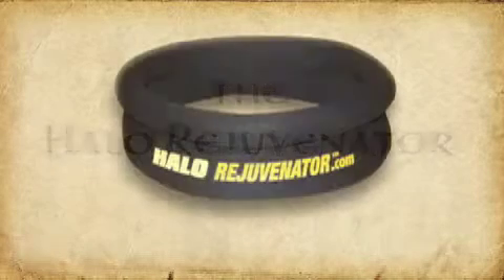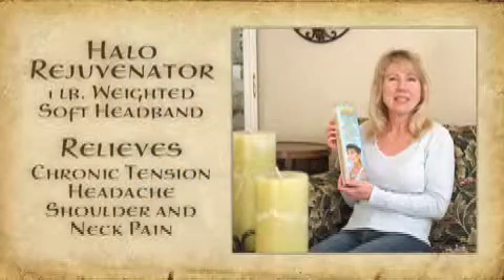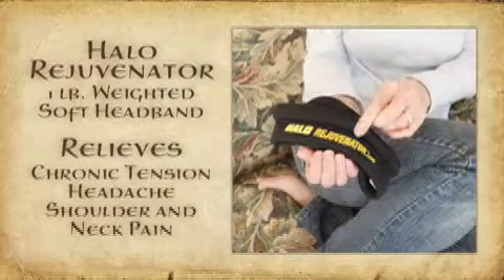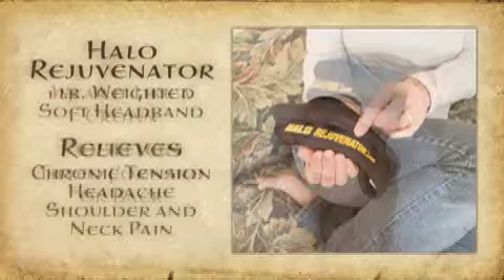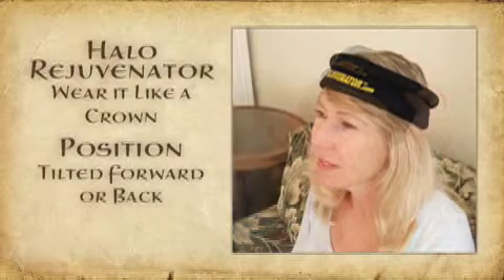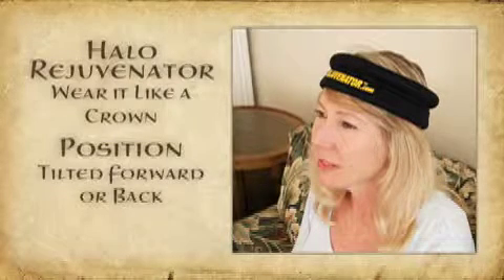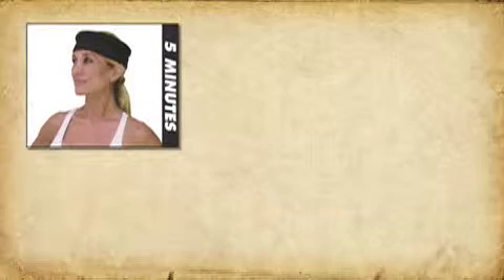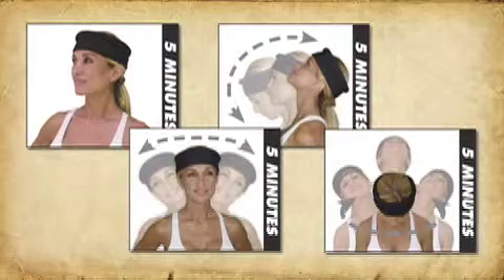Halo Rejuvenator / How it Works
How and why the Halo Rejuvenator works. Proprioceptors is the magic word.